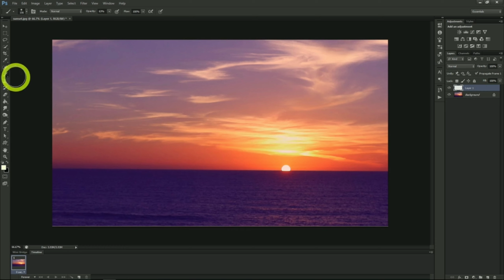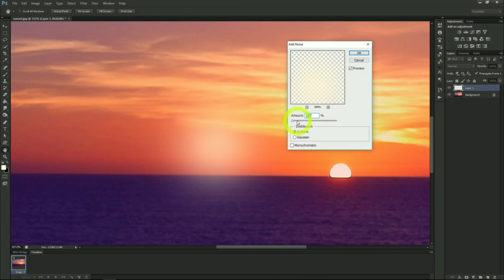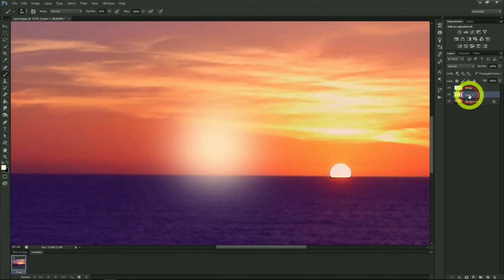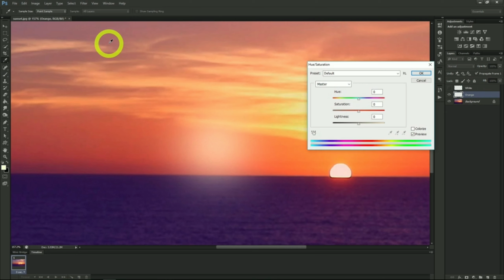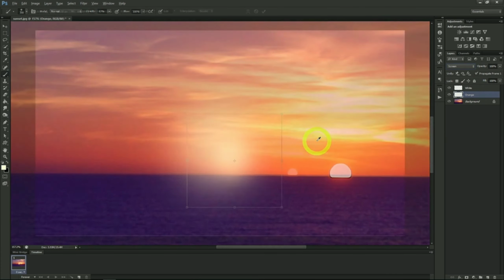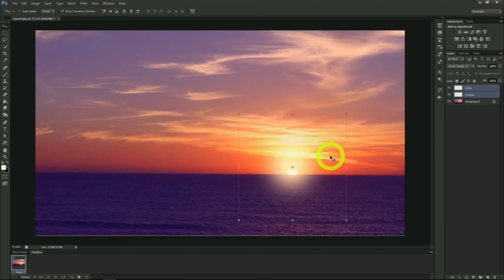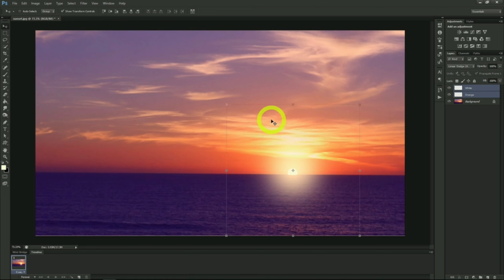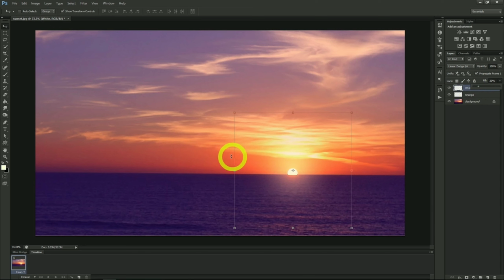How to use Flair Lens Effect | Pro photoshop | video 13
hello viewers,
                       in this video you will learn about how to implement the Double Exposure Effect  in pro photoshop editing